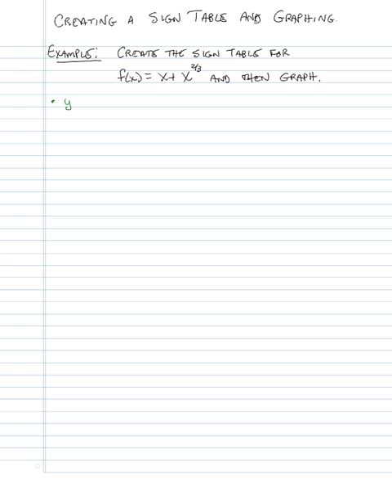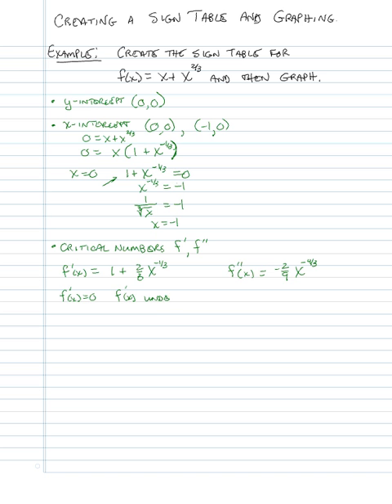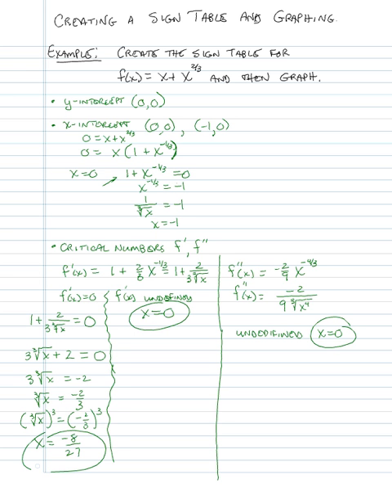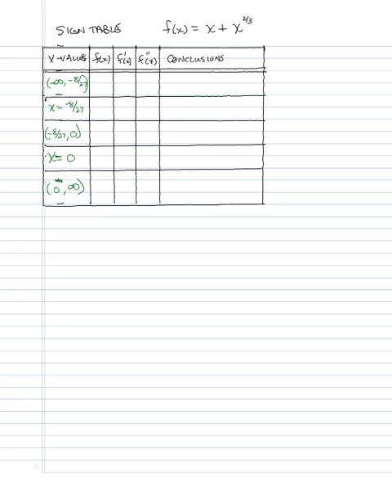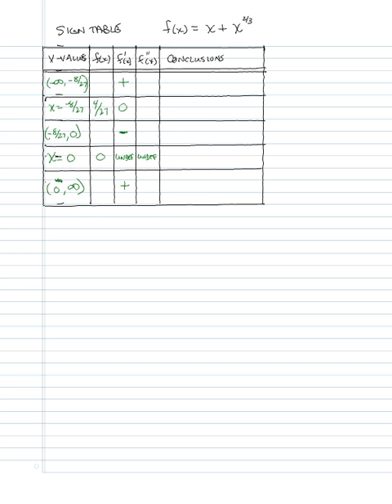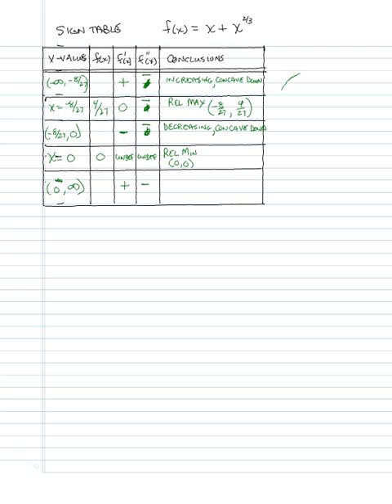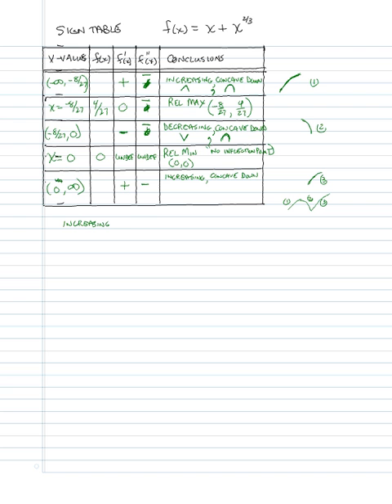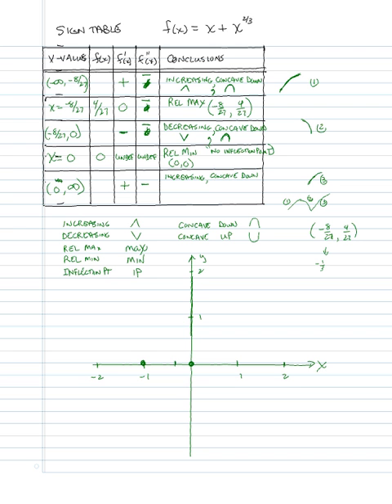13.4 Curve Sketching - Example 2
A discussion of the use of a "Sign Table" to organize the information gathered from the use of critical numbers of the first and second derivatives to analyze and graph an accurate graph of the function.